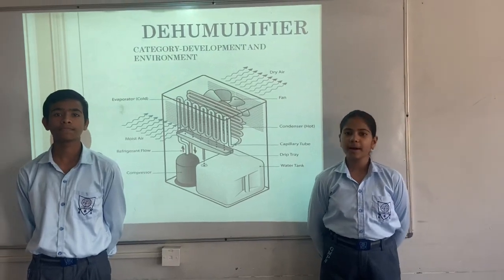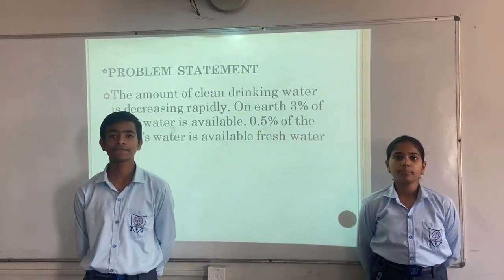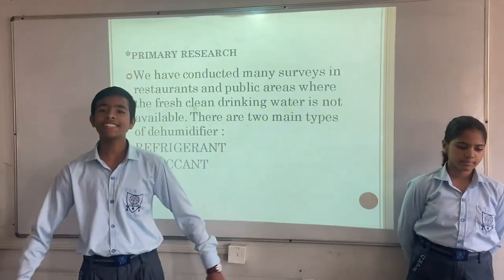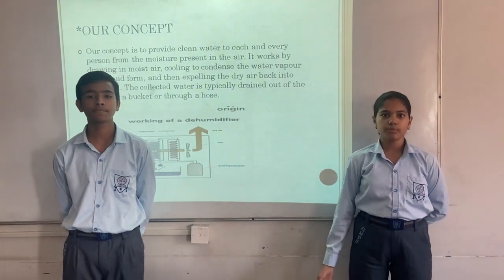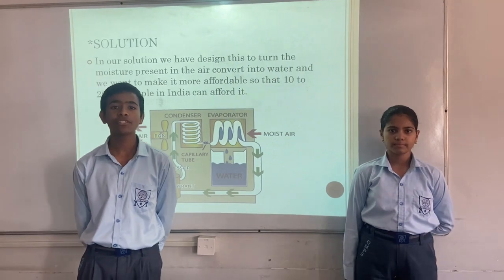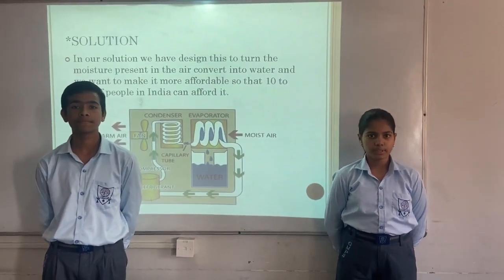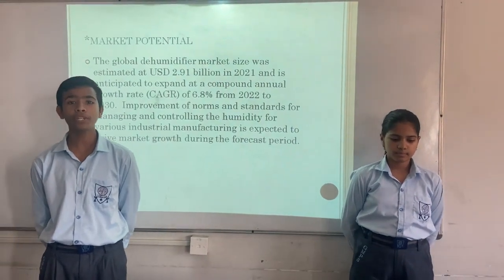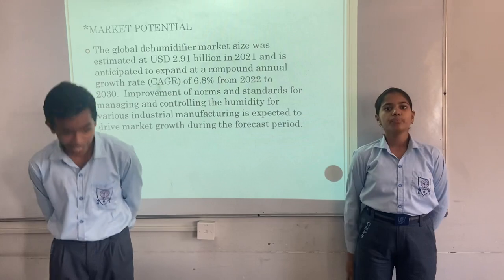Dehumidifier Team 38 GMPS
Making clean water using air moisture